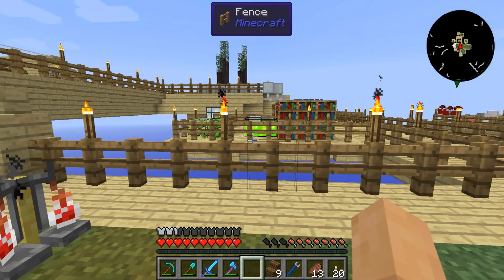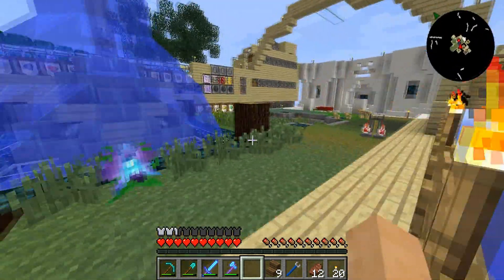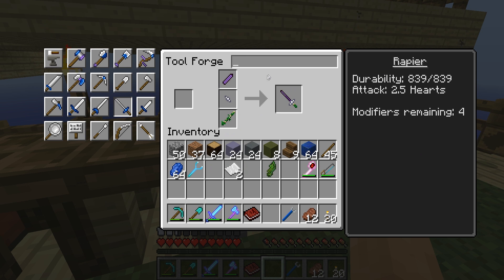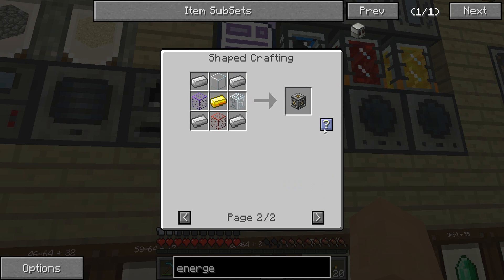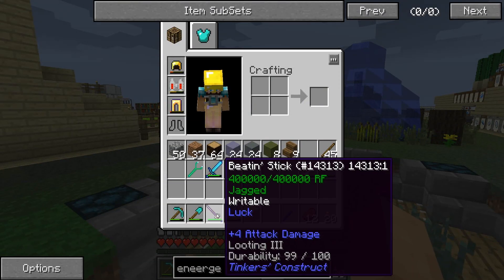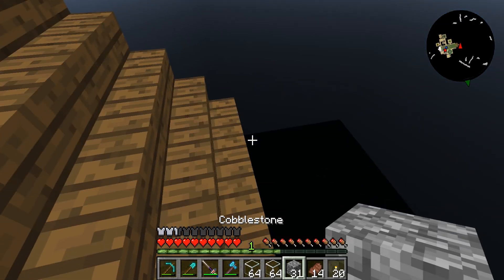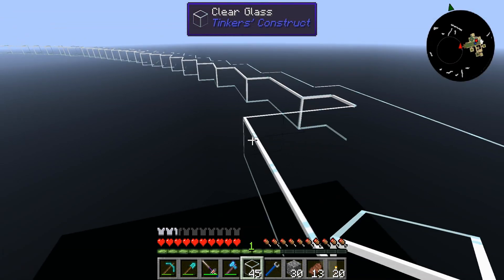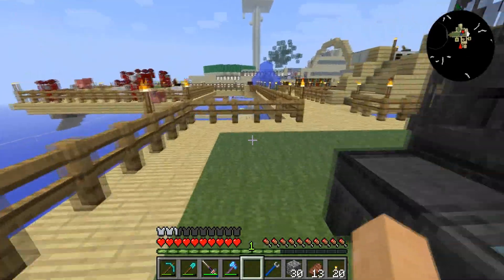Ex Nihilo Skyblock - Ep. 35 - Rapier & Villager Setup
We start something a little different and new!  Skyblock Map done my Ex Nihilo and using the Ex Nihilo Mod, but I have added some more that come with full support of Ex Nihilo.